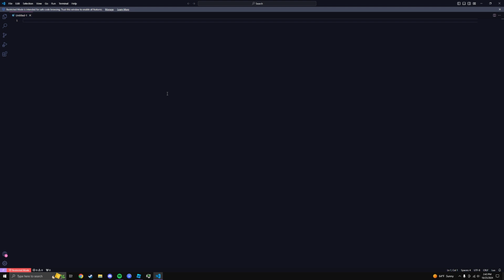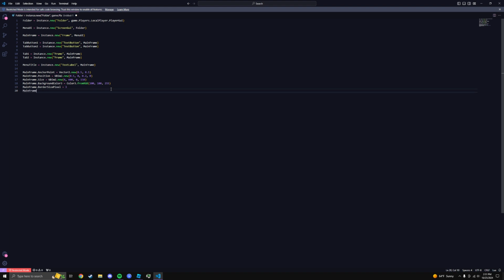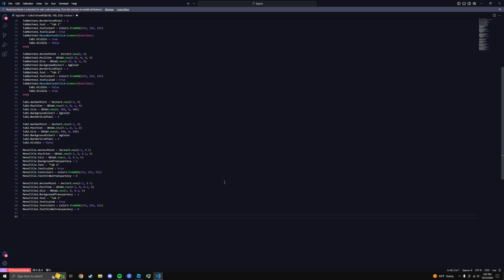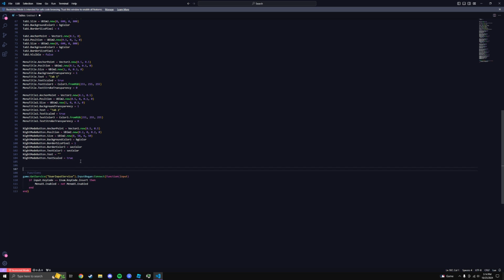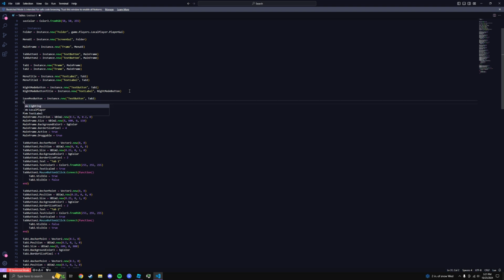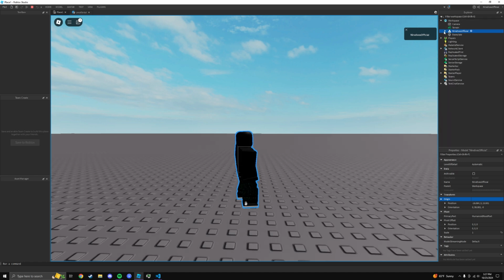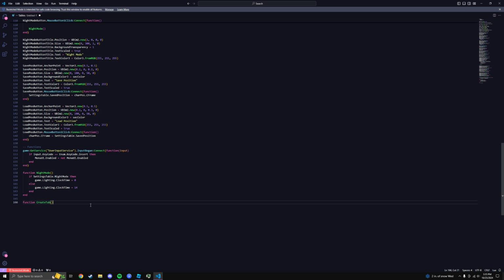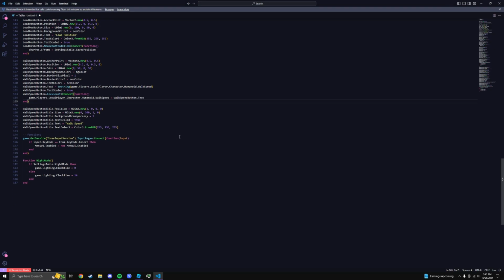Making your own roblox hack #2 (advanced gui, basic features and pathing)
Sorry if this video wasnt as in depth, esp tutorial coming next!